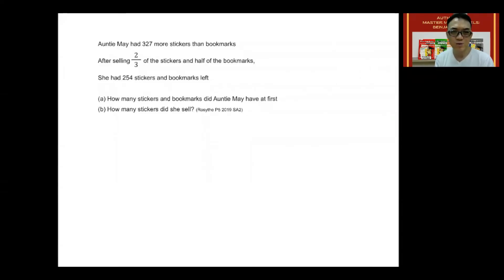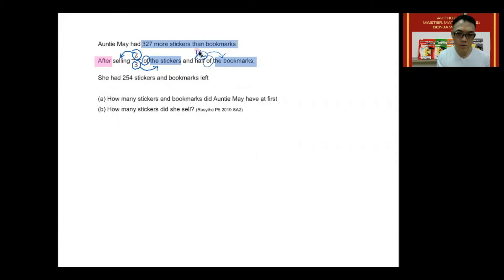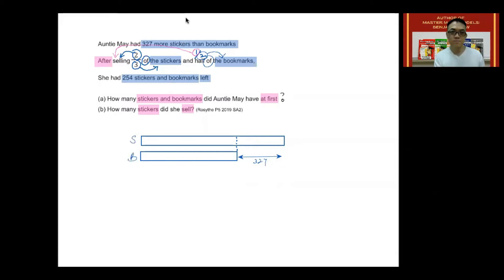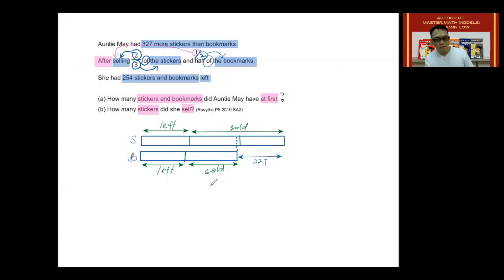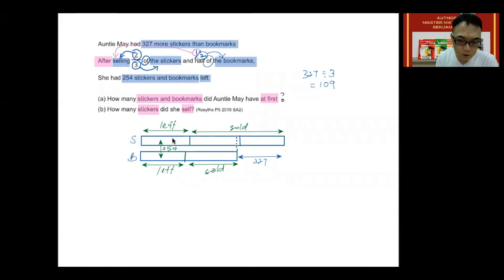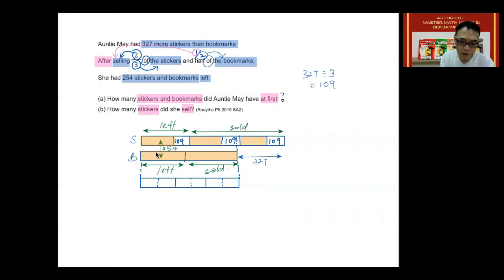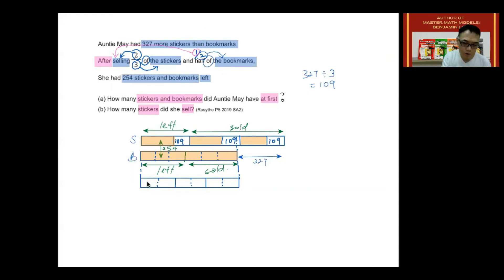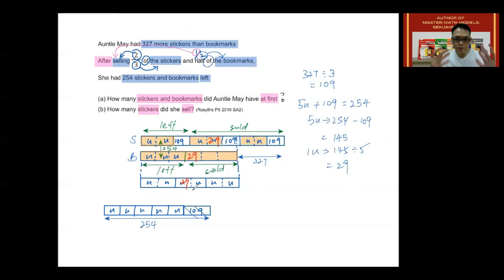PSLE 2021 Math Prep - Can You Solve This Question WITHOUT Algebra? Here's How PSLE 2024 Math